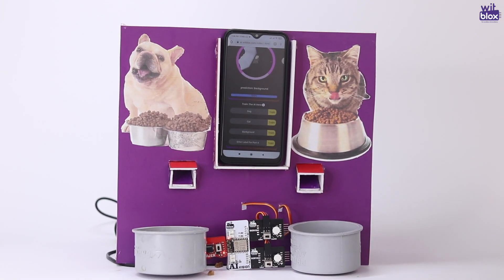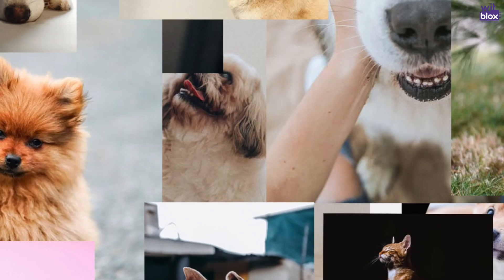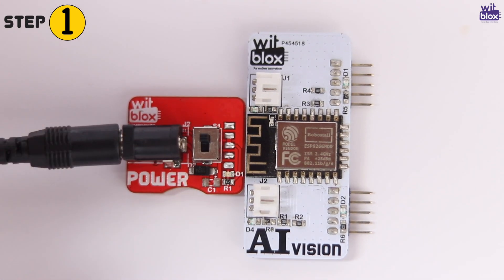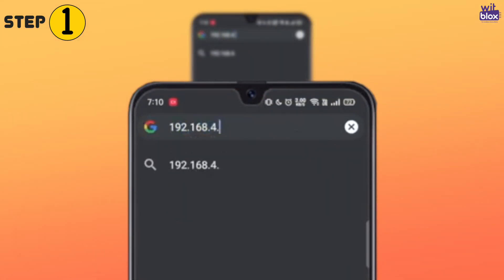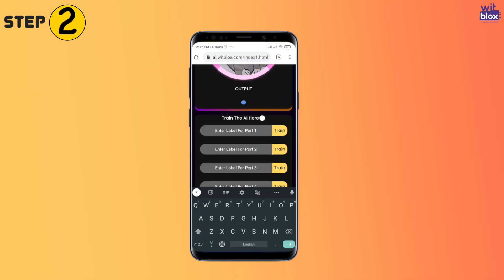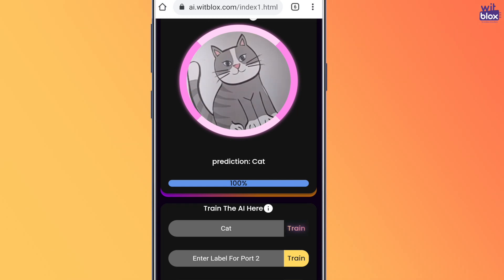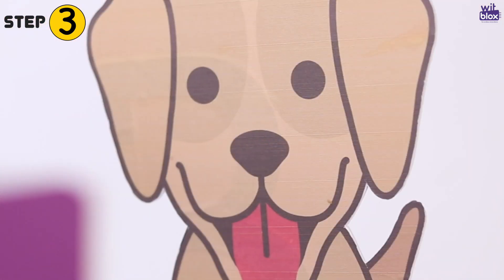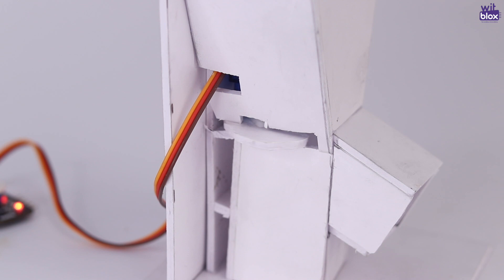AI Pet Feeder using WitBlox || Full Project Tutorial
To build this exciting DIY project, download the WitBlox Robotics Learning App